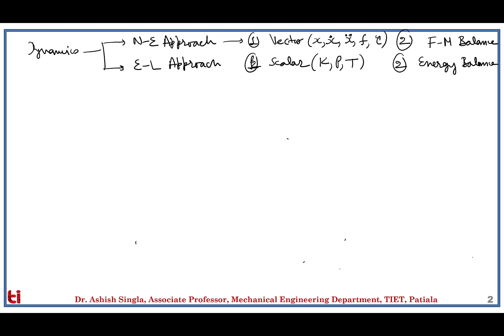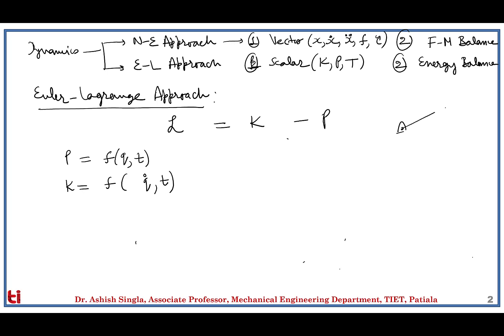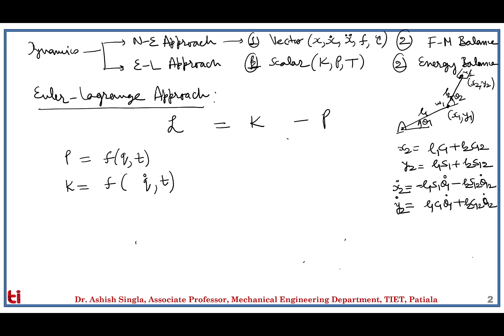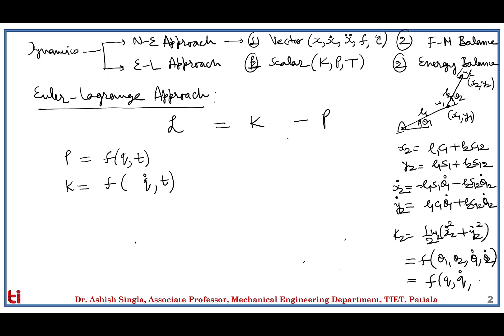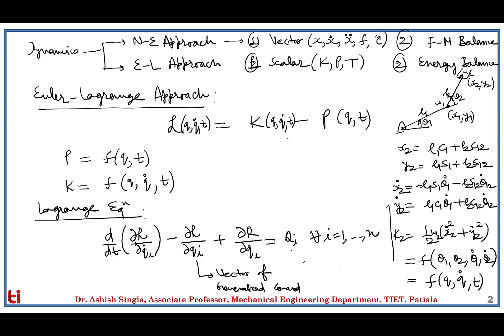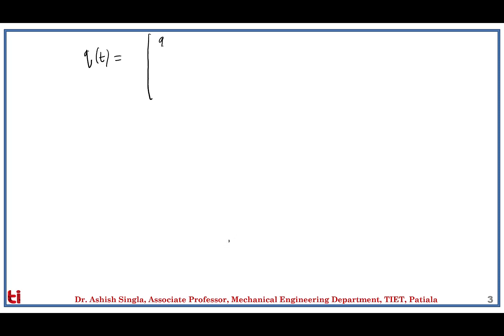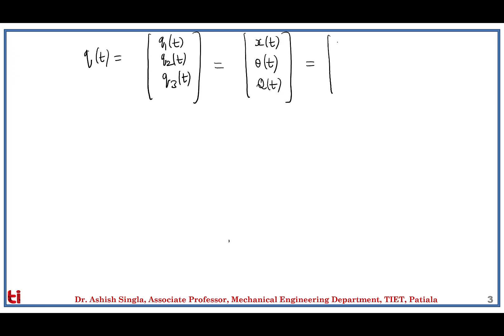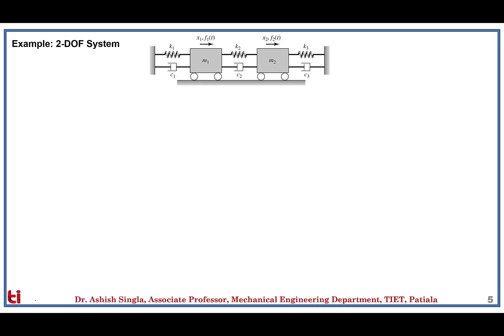S18 - Robot Dynamics: Euler Lagrange Formulation I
Topics covered in this session are:
Euler Lagrange formulation
Example: 2-DOF System